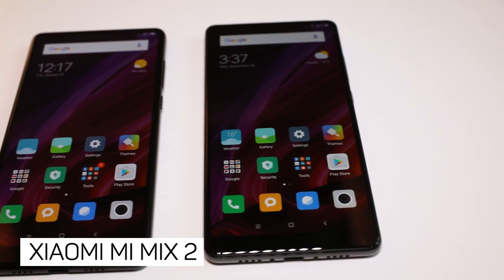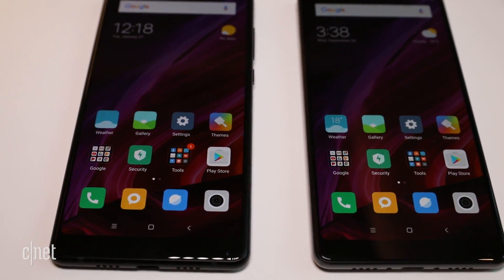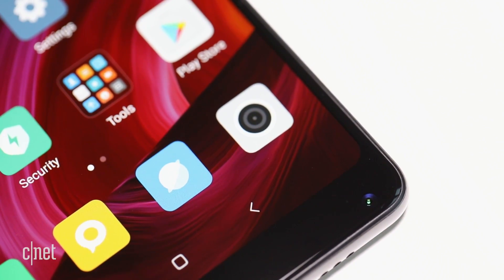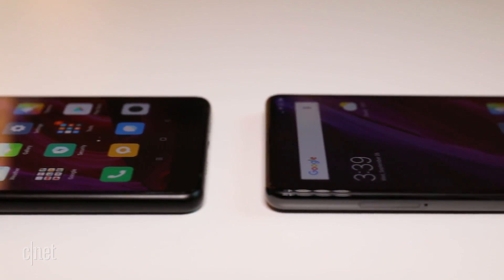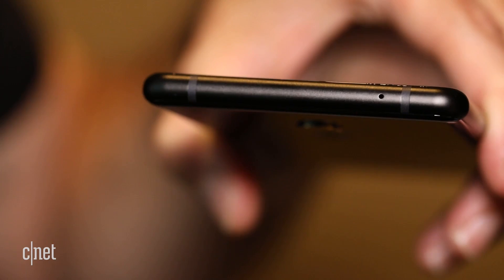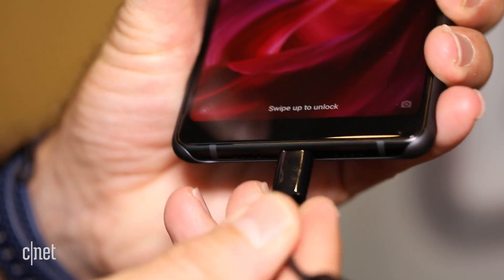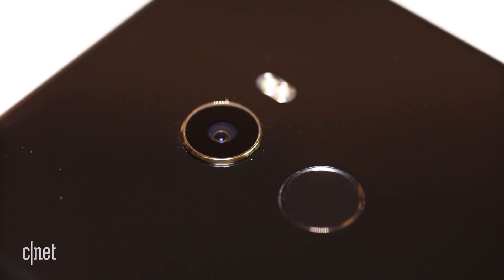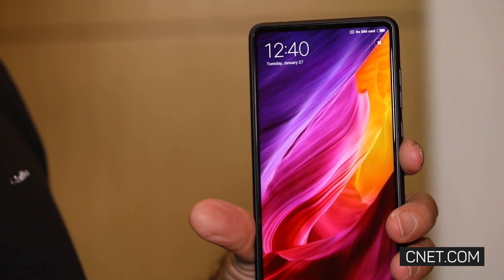Mi Mix 2 unveiled: Xiaomi's latest phone is all screen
Move over, iPhone: The newest phone from Xiaomi delivers a stunning all-screen design that's almost totally bezel-free.